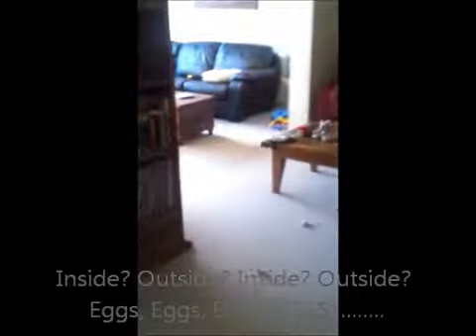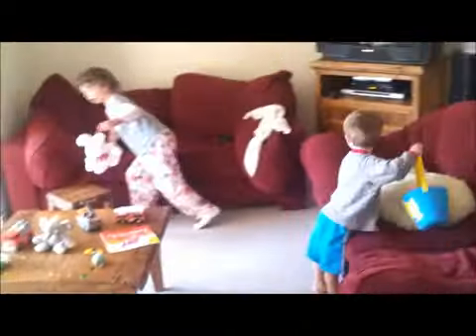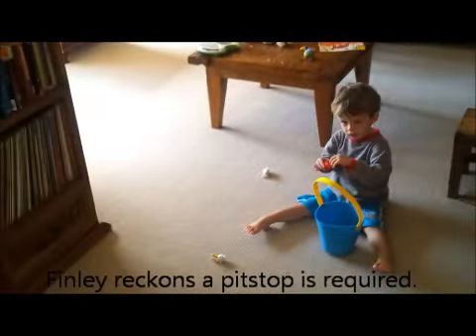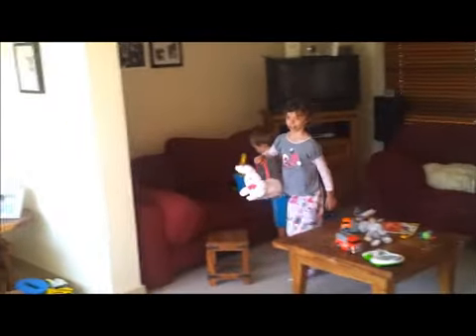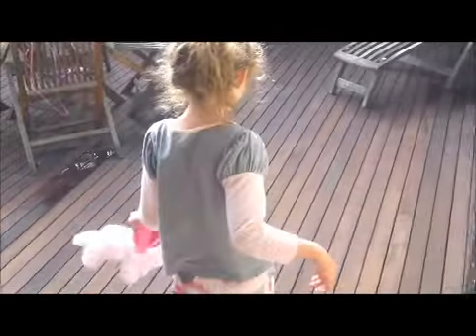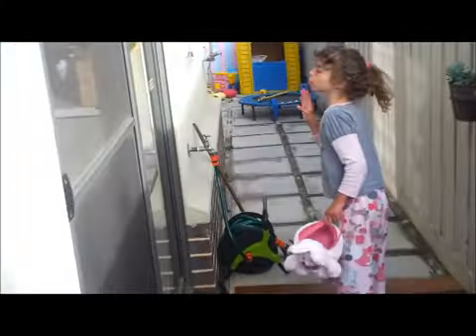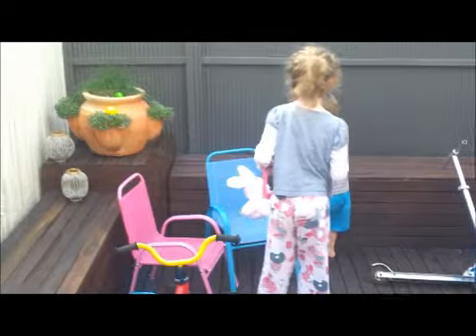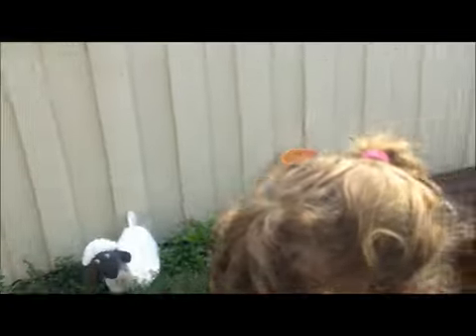Freya and Finley Easter Egg Hunt 2013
Freya and Finley embark on their egg hunt journey 2013